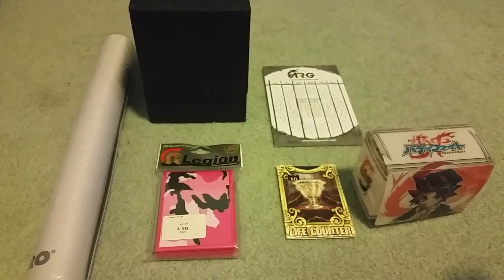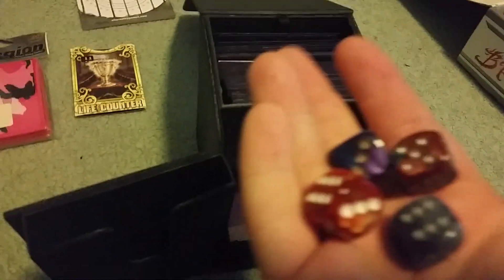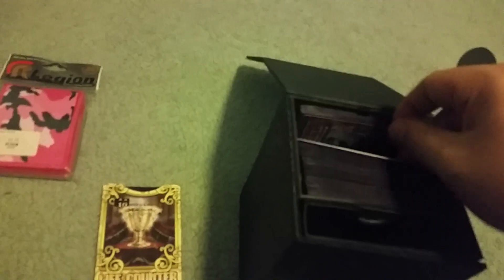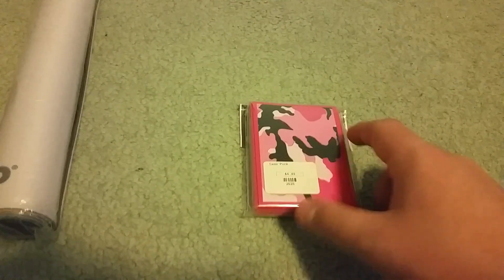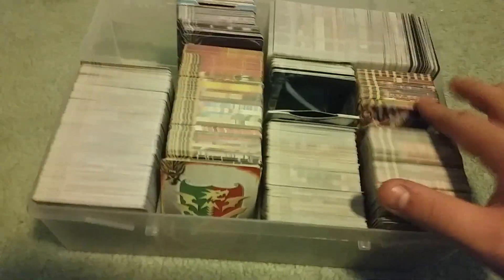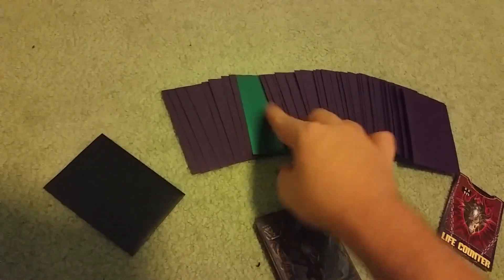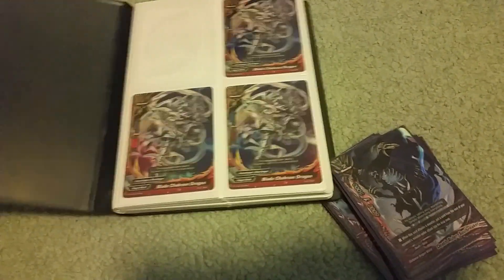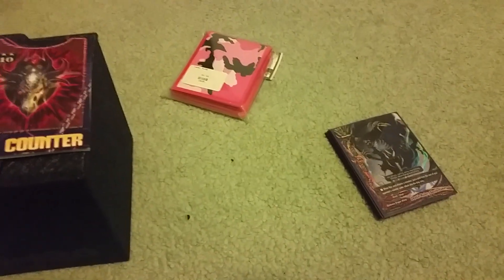How to raise the flag! Beginners & Buddyfighting! Episode 1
Here Joey brings the first episode of his new segment to light on some of the necessities on becoming a buddyfighter!